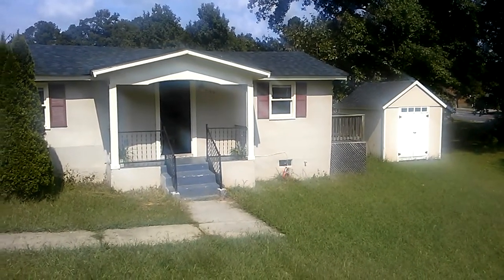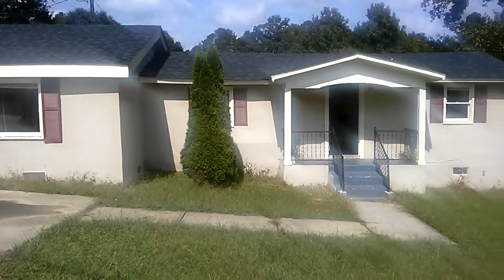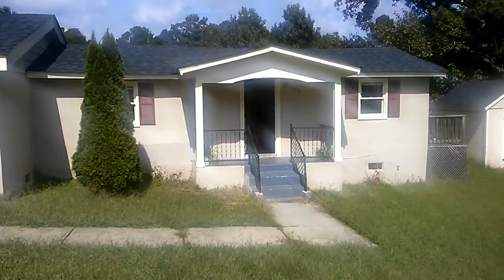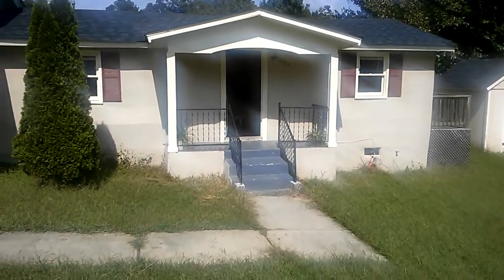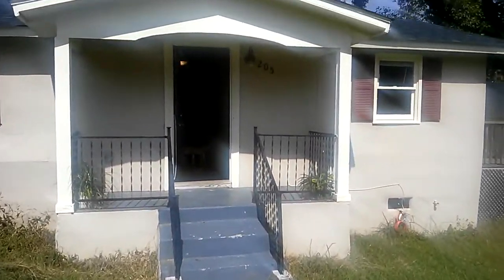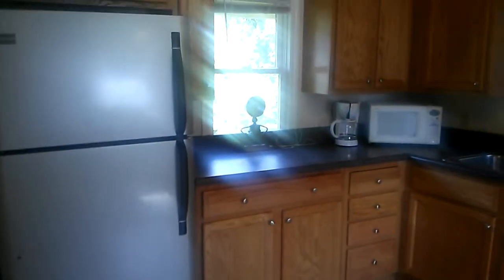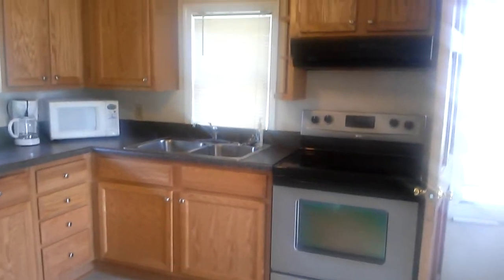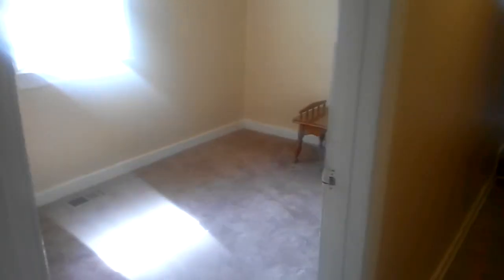205 E Glen Zebulon Rental!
Great Home Close to Shopping, All Appliances and Furniture included! See the video! House is on the corner of Shepard School Rd and E Glenn